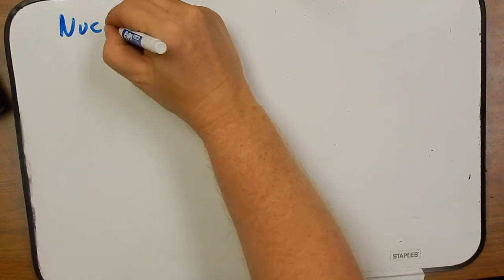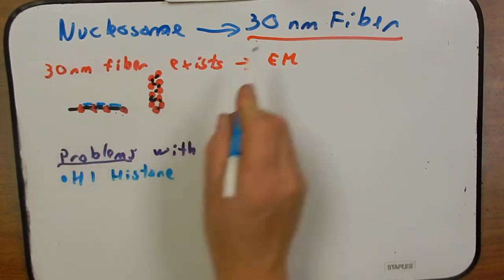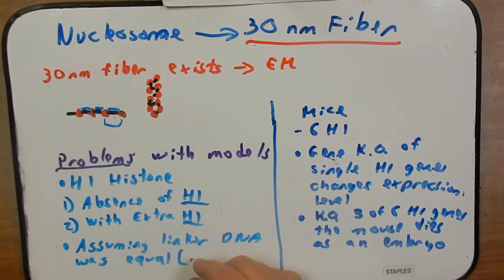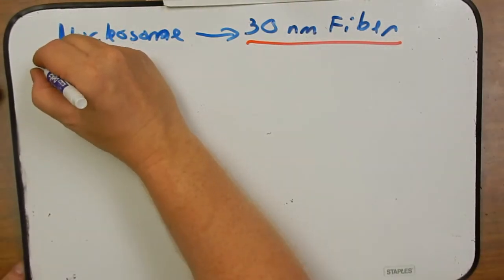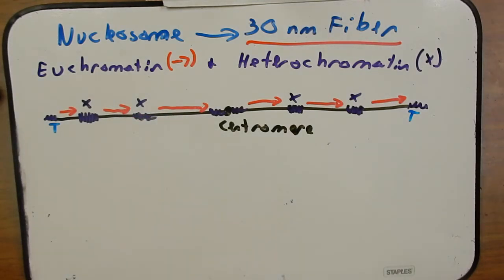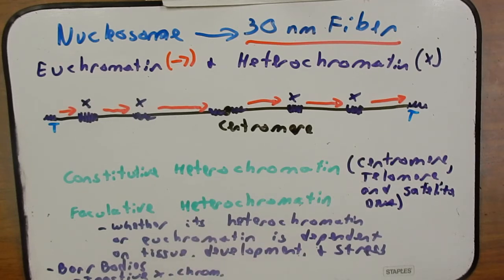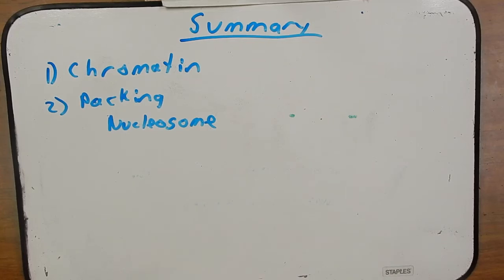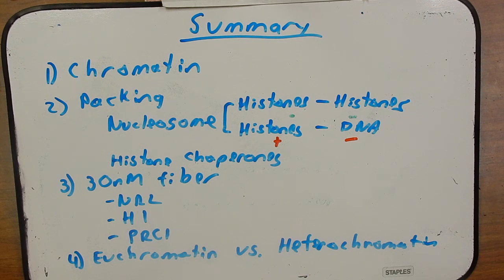Day 5 Podcast: Epigenetics Nucleosome to the 30 nm fiber